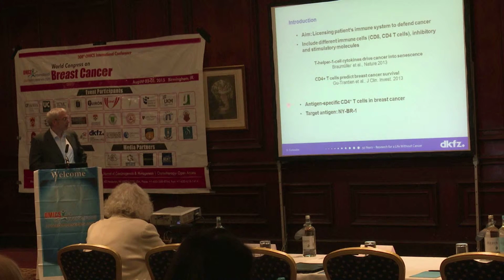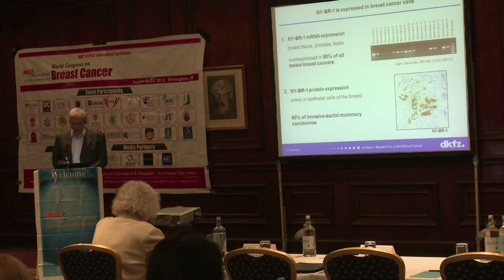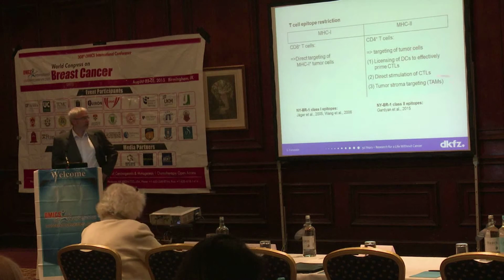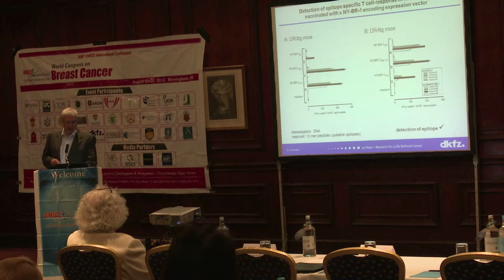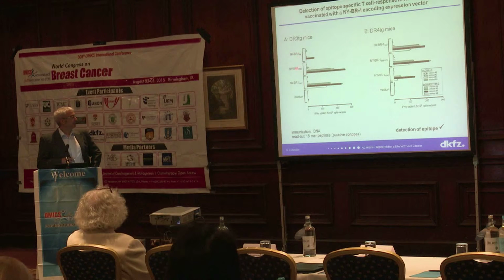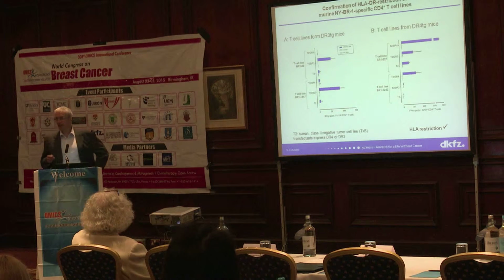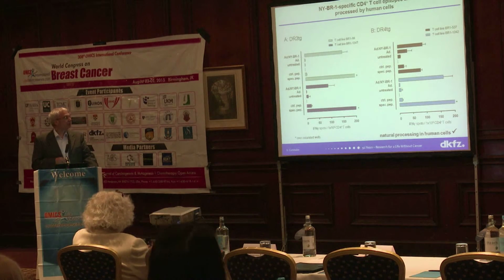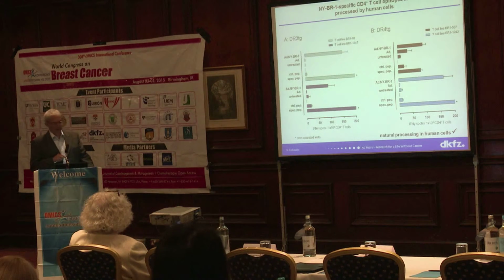Stefan B Eichmuller | Germany | Breast Cancer 2015 | Conferenceseries LLC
World Congress on Breast Cancer August 03-05, 2015 Birmingham, UK

Identification of CD4+ T cell epitopes specific for the breast cancer associated antigen NY-BR-1